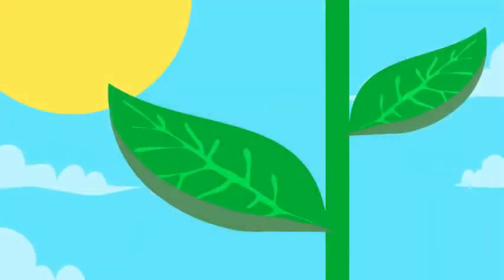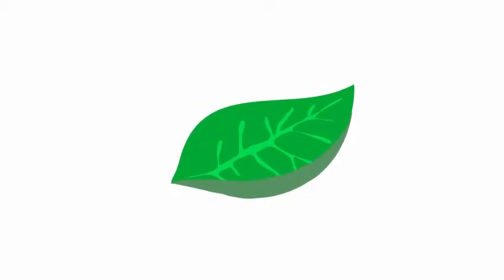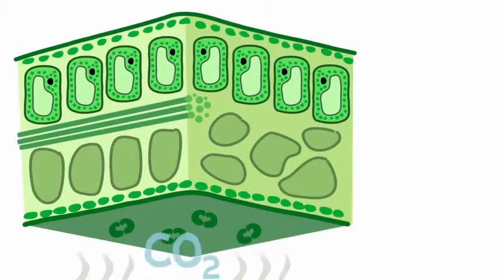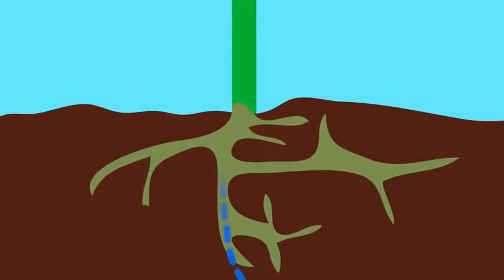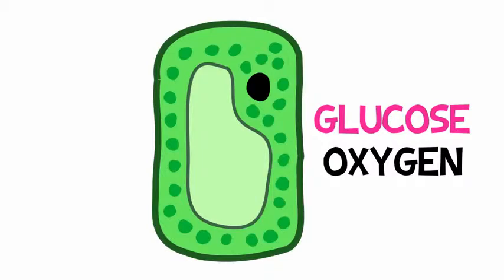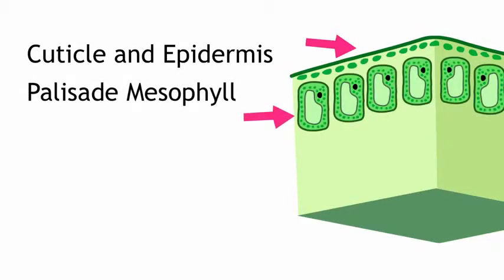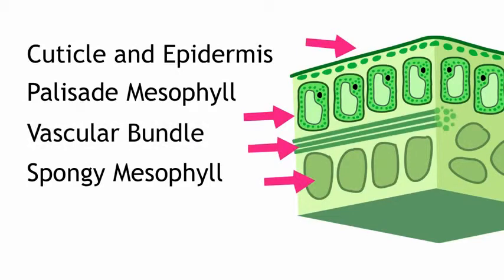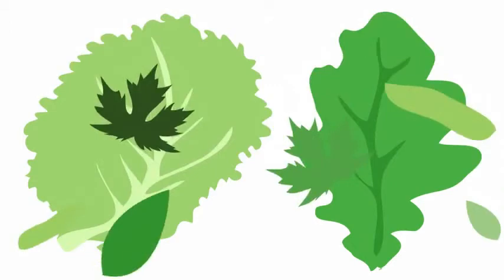Structure of the Leaf